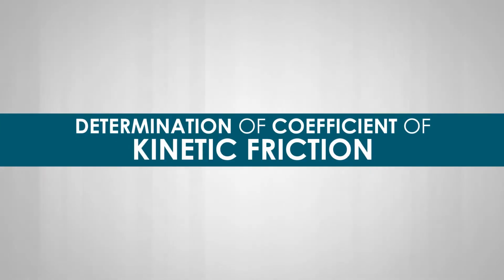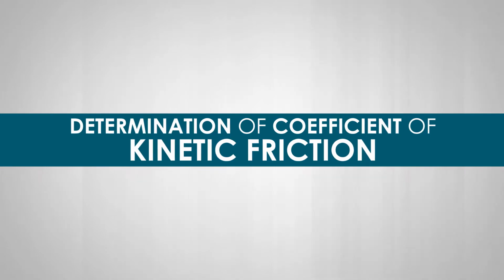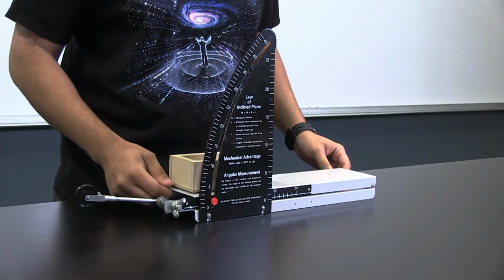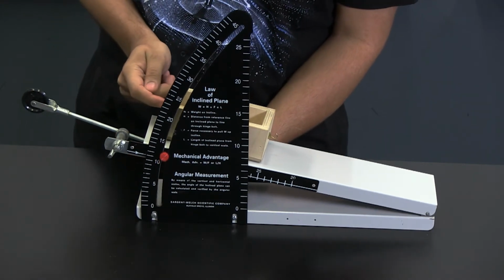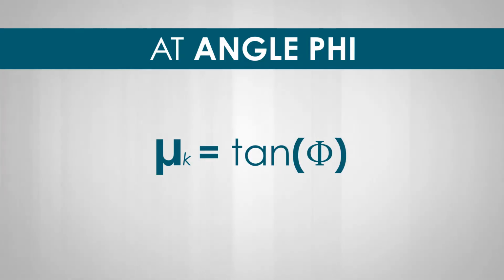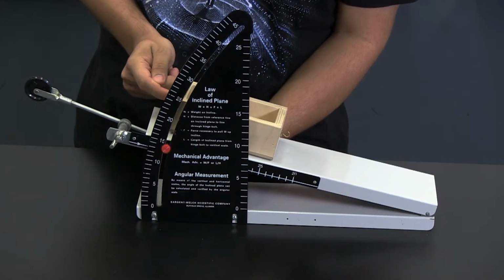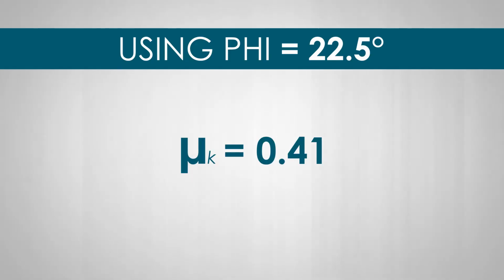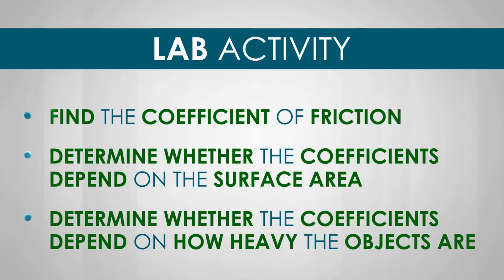PHY2053C - Friction Lab: Part 2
FSCJ: The Center for eLearning Multimedia Team

Motion Graphic - Eduardo Rodriguez
Filming - Eric Zoller, Ian Vanhoof
Photography - Ian Vanhoof
Video Edit - Eric Zoller, Eduardo Rodriguez
Audio - Eduardo Rodriguez